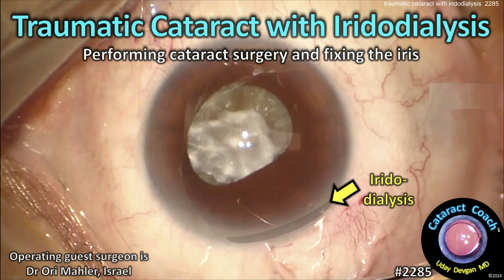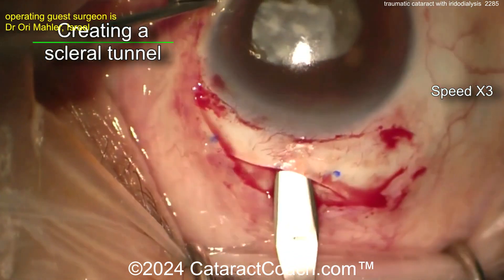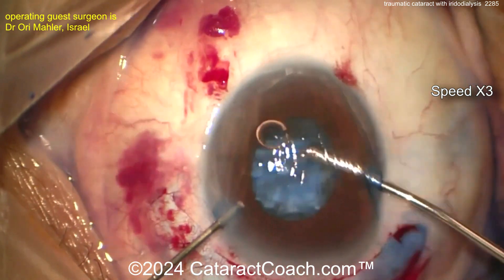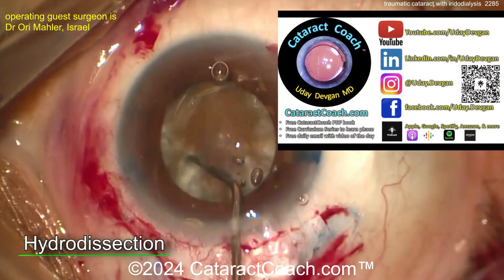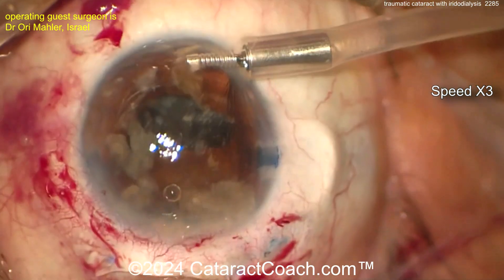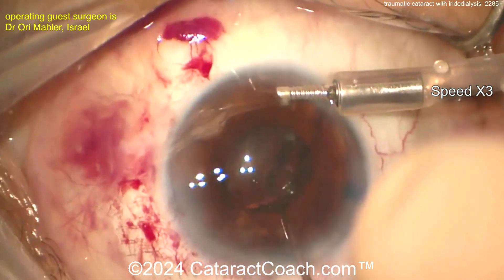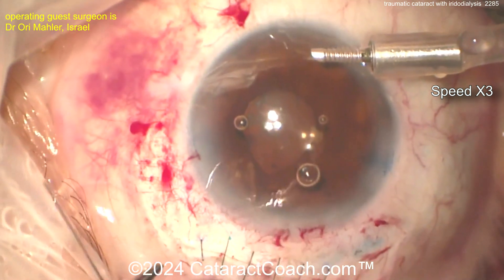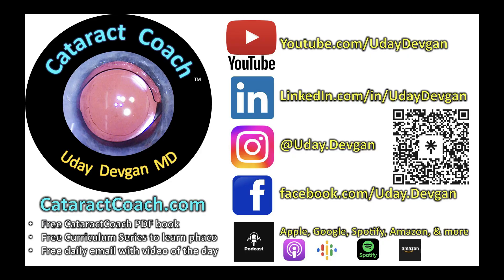CataractCoach™ 2285: traumatic cataract with iridodialysis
Traumatic cataracts are challenging because we are not often aware of the full extent of the damage to the delicate ocular structures. In this case, we can see a white cataract with subcapsular fibrosis as well as iridodialysis. Our guest surgeon does a great job with this tough case and demonstrates why it is important to know the MSICS technique. Great case -- would you have done the same approach?